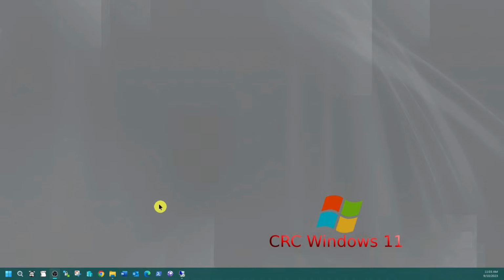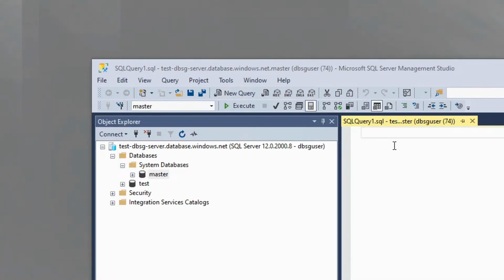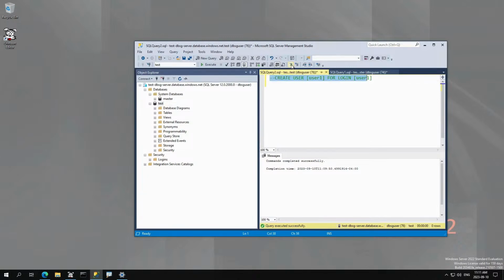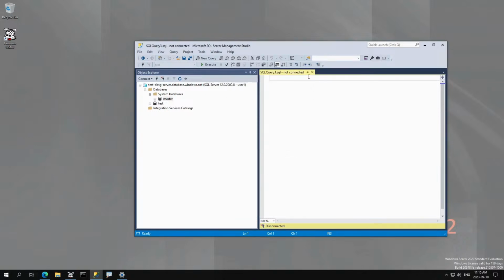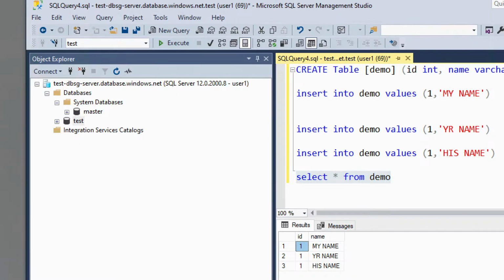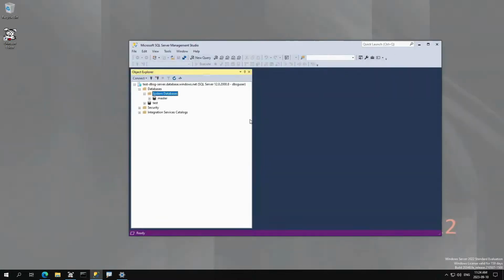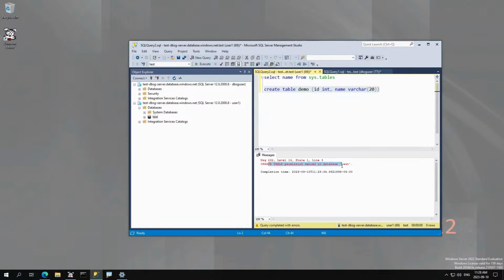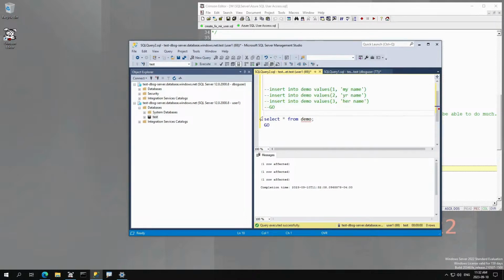Databasing Along With CRC - 10 - Configuring SQL Server Access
Configuring Microsoft SQL Server Access